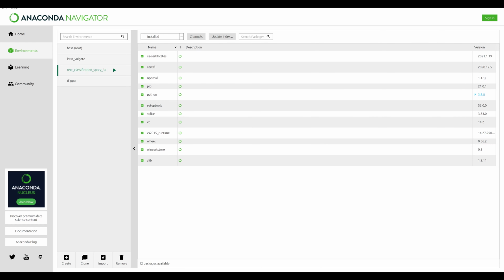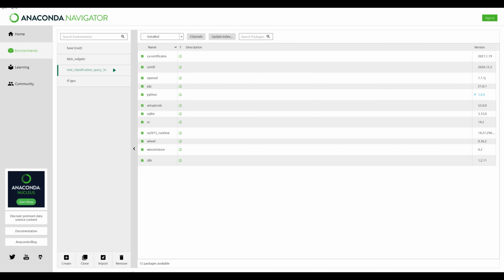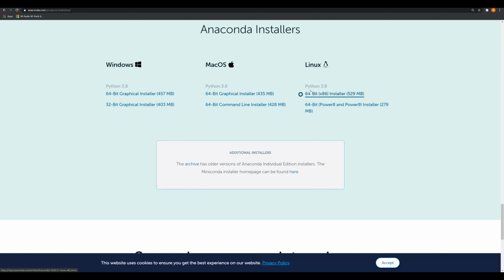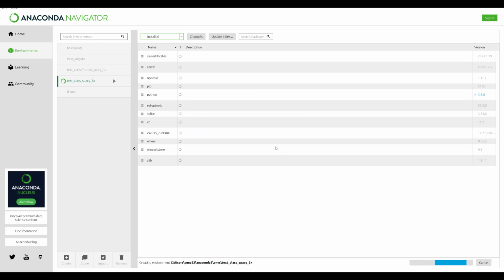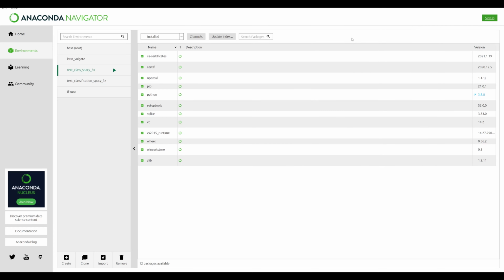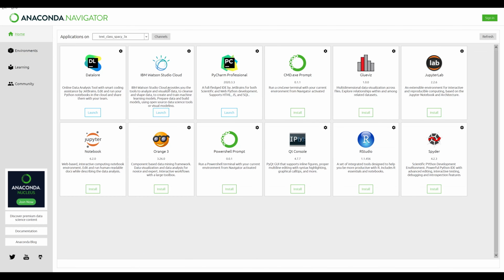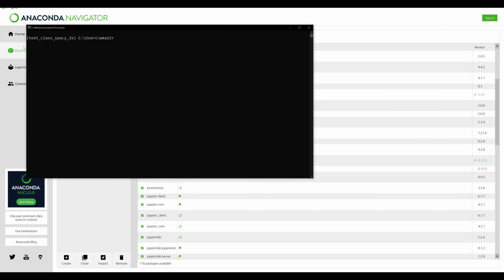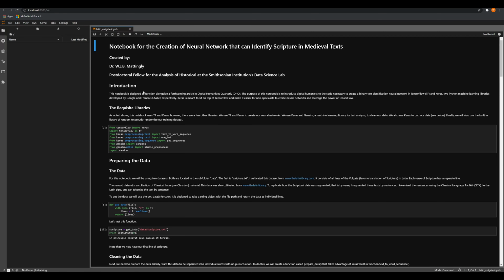Why use a Virtual Environment? (Intro to Virtual Environments for DH 01.01)